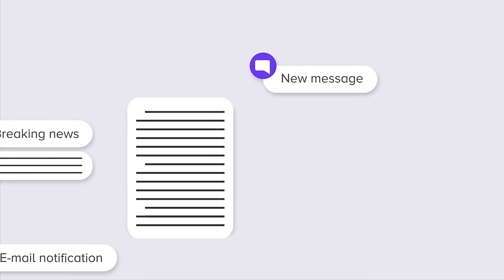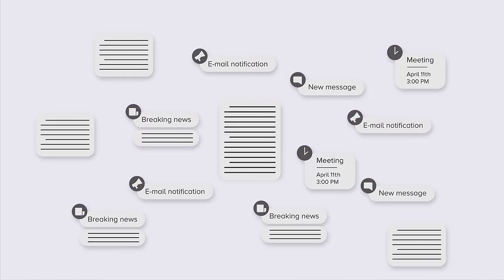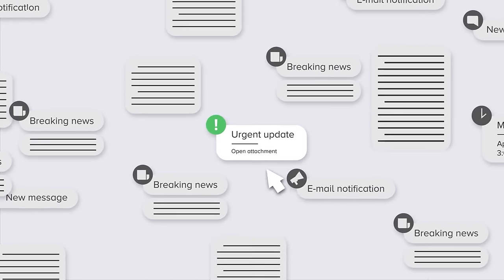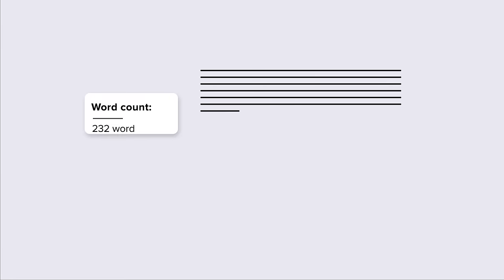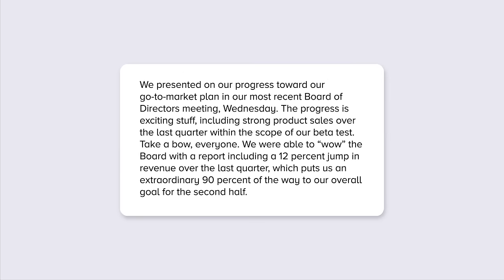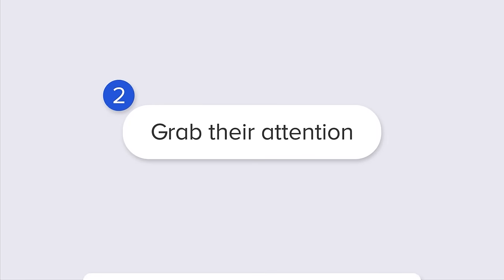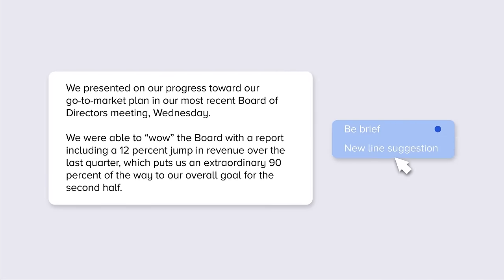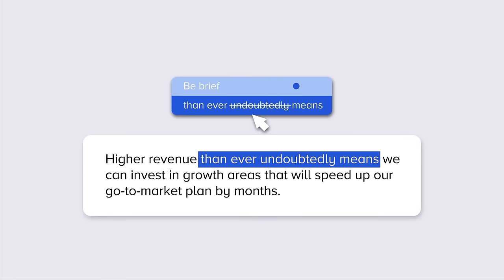What is Smart Brevity®?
We’re living in a world with way too many words — emails, articles, messages, meetings. Most are too long. Many are irrelevant. And it's getting harder to find essential details in the urgent moments we need them.

Smart Brevity® is how we break through. It’s a communication style built on brain science that helps you speak and write more clearly to your audiences.

▶️  This video breaks down five simple rules to think more clearly, communicate more effectively, and make sure your message not only breaks through but is unmissable.